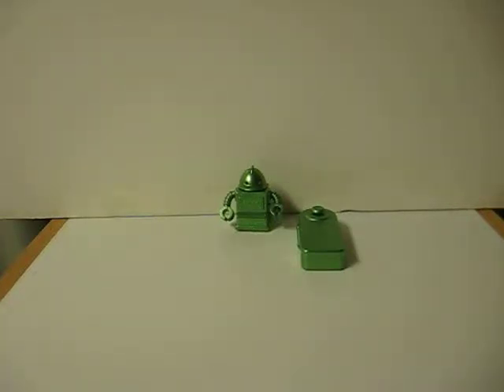Sale Item Demo - Zibits Green Remote Control Robot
Quick demonstration video for a green Zibits remote control robot going up for sale.